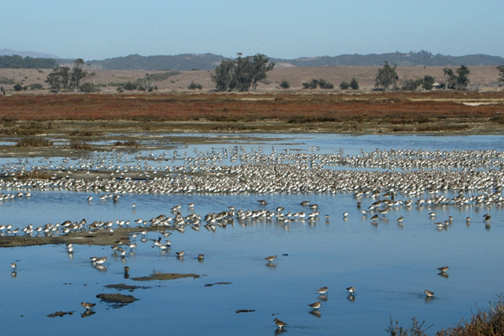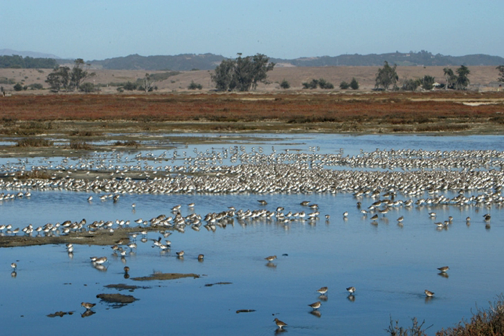Elkhorn Slough National Estuarine Research Reserve | Wikipedia audio article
This is an audio version of the Wikipedia Article:
Elkhorn Slough National Estuarine Research Reserve

00:00:34 undefined

- Socrates

SUMMARY
The Elkhorn Slough National Estuarine Research Reserve is one of 28 National Estuarine Research Reserves established nationwide as field laboratories for scientific research and estuarine education.  Elkhorn Slough is located approximately 100 miles (160 km) south of San Francisco, California on the central shore of Monterey Bay. The Reserve is administered by the National Oceanic and Atmospheric Administration.  It is managed as Elkhorn Slough Ecological Reserve by the California Department of Fish and Game.